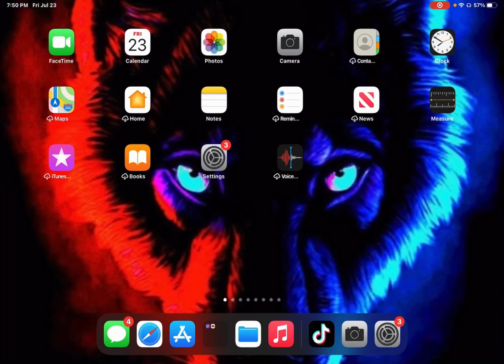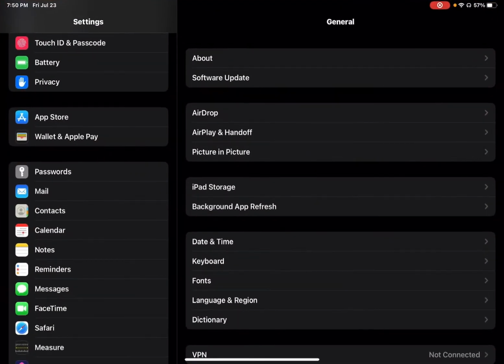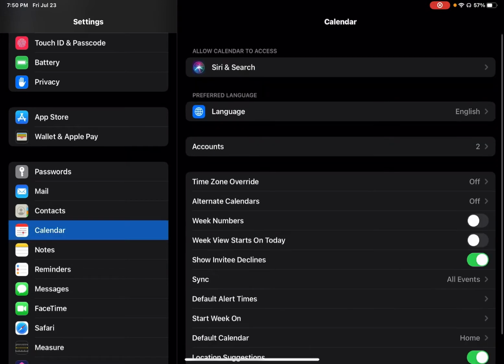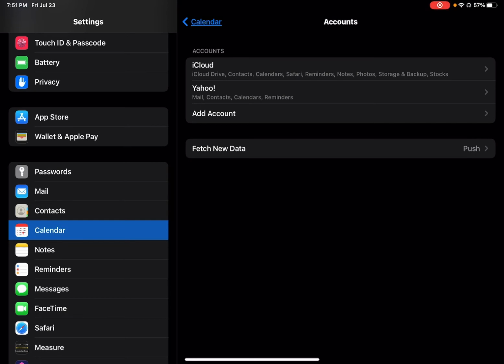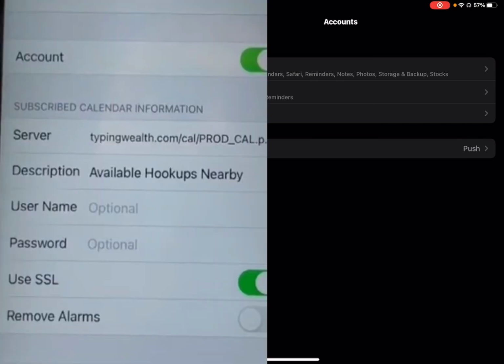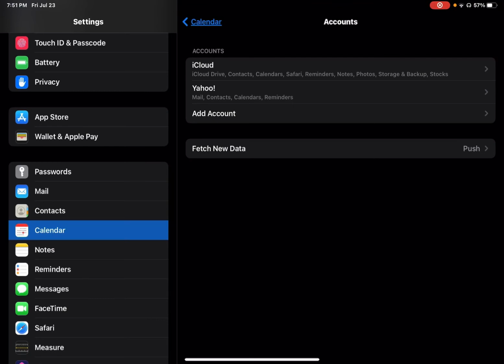HOW TO REMOVE A VIRUS FROM SAFARI ON IOS (14.0 and up).